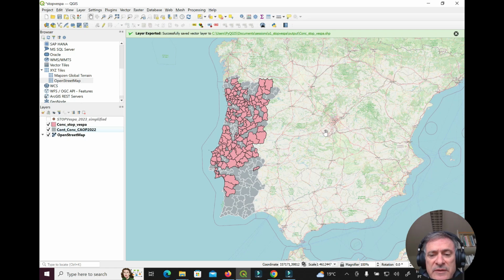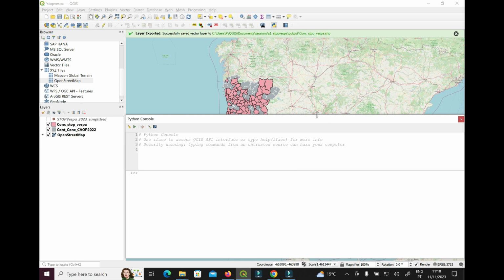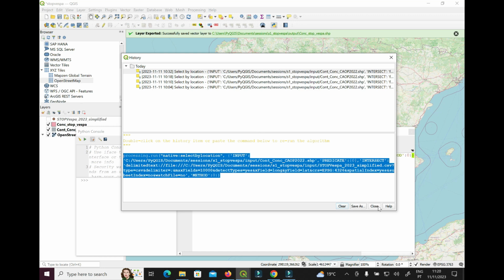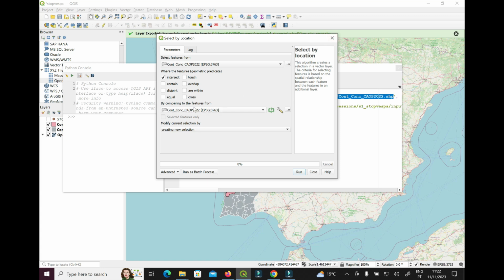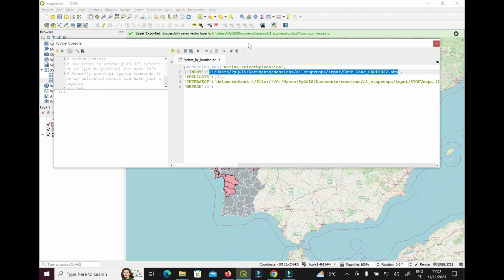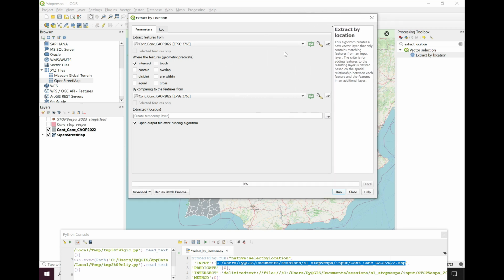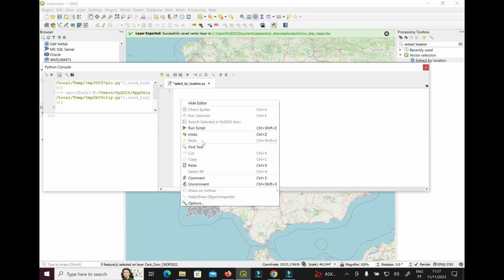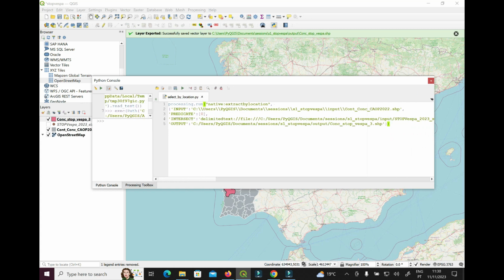Simple processing.run code to perform extract by location (STOPvespa dataset)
In this video we builld our first Python script in QGIS. Essentialy, we copy the code in "Processing/History" for a "extract by location" operation that we executed using the Programing Toolbox in QGIS